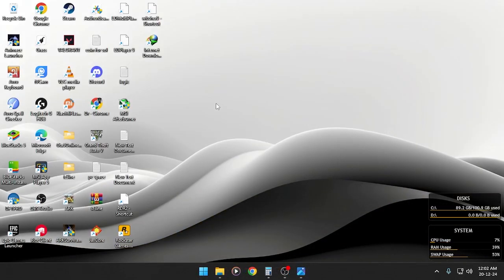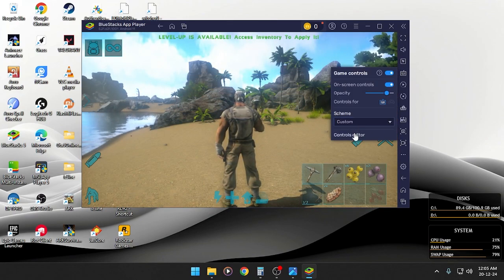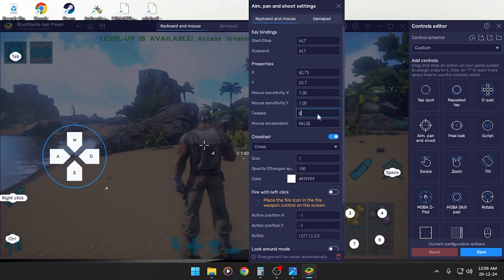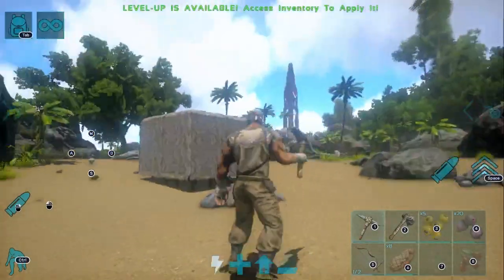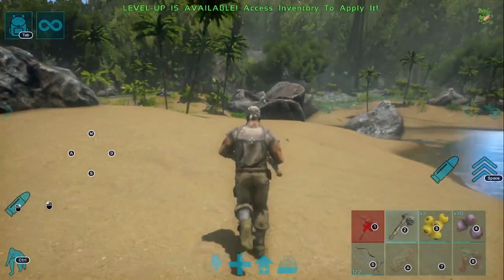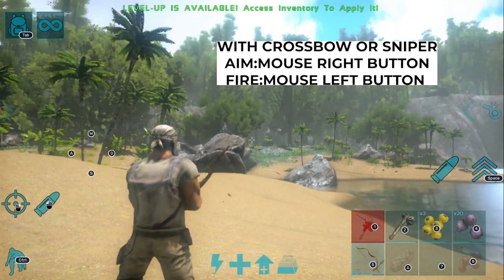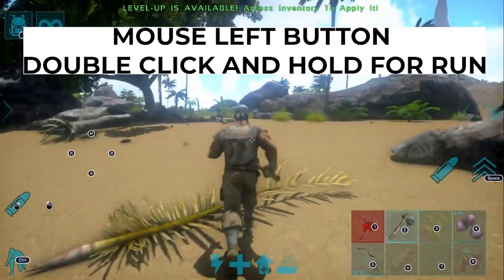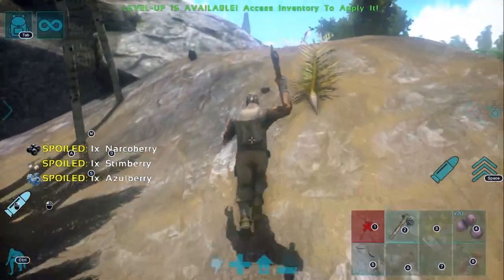Best Keymap for ARK: Ultimate Mobile Edition In PC with keymap || Bluestacks 5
Struggling to find the best keymap for ARK: Ultimate Mobile Edition on PC? 🖥️ Look no further! In this tutorial, I’ll show you the most optimized keymapping setup for smooth and enjoyable gameplay using BlueStacks 5. 🚀

✅ Step-by-step keymapping guide
✅ Best settings for controls
✅ Tips to enhance your PC gaming experience

Play ARK Mobile like a pro with perfect key controls! 🎮

Device I am using :
Processor: Ryzen 5 5600g
Mobo: MSI B450M-A PRO MAX II AMD AM4 DDR4 ATX MOTHERBOARD
Ram: PATRIOT SIGNATURE LINE PREMIUM 8GB DDR4 3200MHZ    8*2=16gb
GPU: Radeon™ Graphics vaga 7

Best Keymap for ARK: Ultimate Mobile Edition In PC with keymap  || Blustacks 5